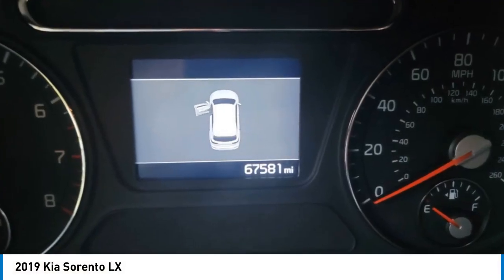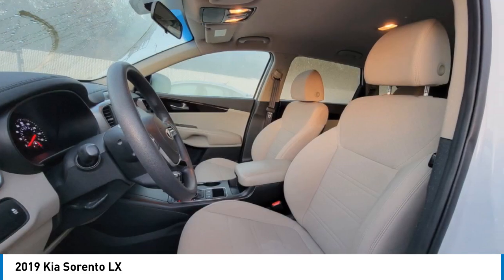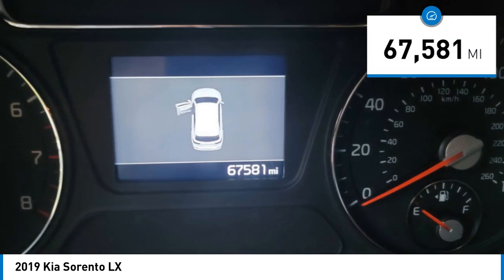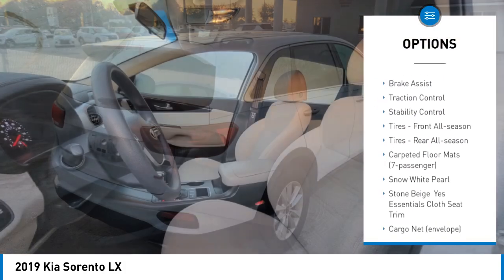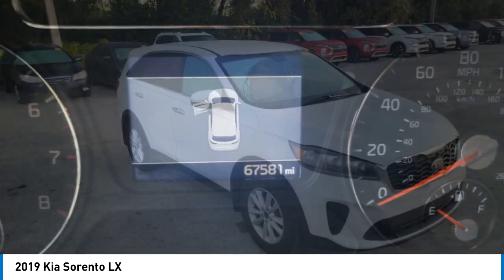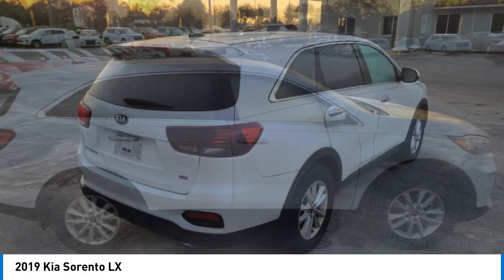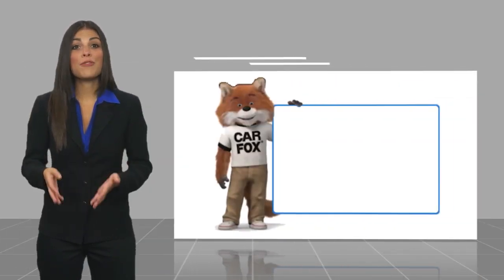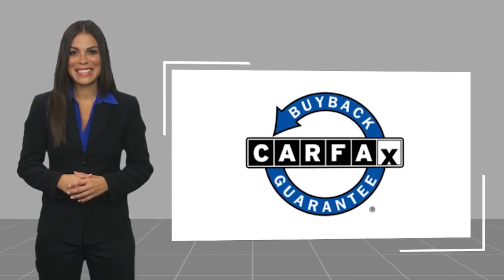2019 Kia Sorento KG571764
2019 Kia Sorento LX

LIFETIME WARRANTY, LOCAL TRADE I, Snow White Pearl 2019 Kia Sorento LX FWD 6-Speed Automatic with Sportmatic I4 ** PRICE INCLUDES OUR COMPLIMENTARY LIFETIME LIMITED WARRANTY, PLUS A 6 MONTH IF IT BREAKS WE FIX IT WARRANTY and A FREE CARFAX vehicle History Report. This Vehicle PASSED OUR MULTI-POINT SAFETY INSPECTION, WE SMART PRICE OUR INVENTORY, OUR BEST PRICE IS UP FRONT- NO NEGOTIATIONS NECESSARY. PLUS, OUR SALES STAFF IS NON-COMMISSIONED. WHICH MEANS, NO PUSHY SALESMAN. IT'S A VERY FRIENDLY ATMOSPHERE. You deserve a No-Bully car buying Experience. RC Hill serving Central Florida over 40 years. Used Cars may not have Second set keys, floor mats, or owner's manual. We will be happy to obtain extra one's for you at our Dealer cost. MARKET PRICE DOES NOT INCLUDE MITSUBISHI CERTIFIED FEE, MUST FINANCE WITH DEALER LENDERS Please review features and Options, dealer not responsible for 3rd party description errors. RC Hill Mitsubishi 1960 S. Woodland Blvd.